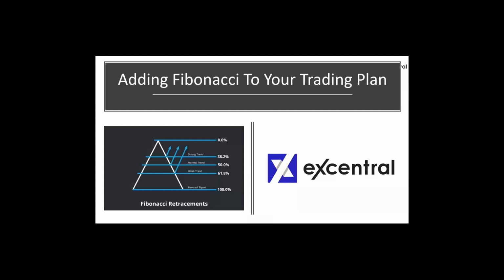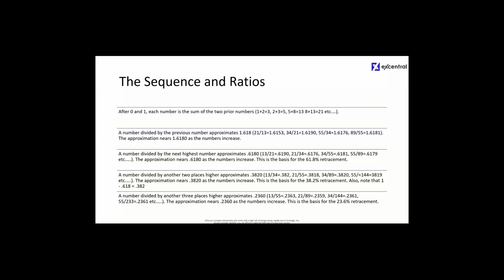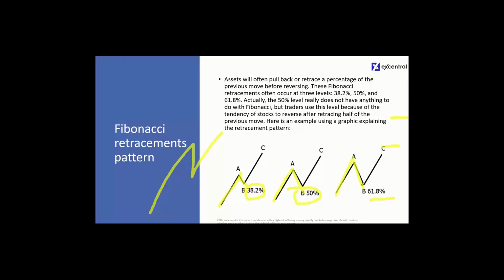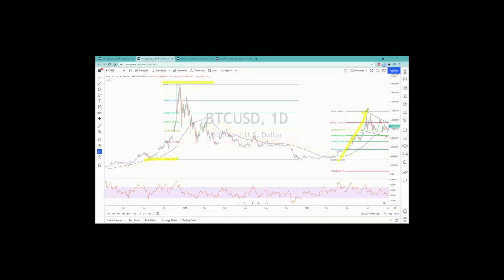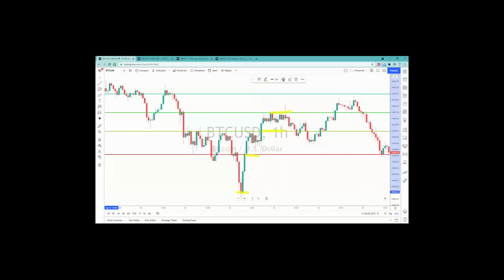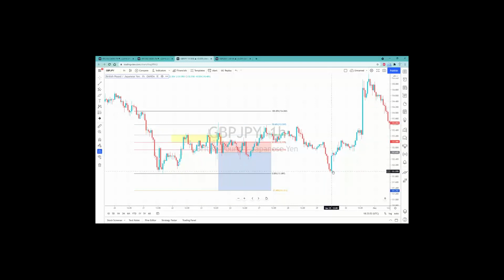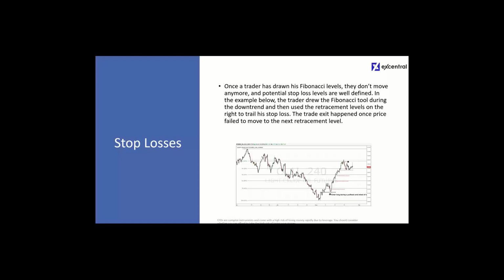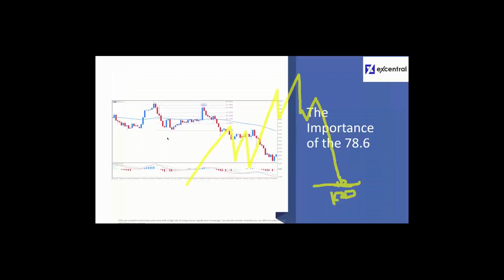Adding Fibonacci Retracement To Your Charts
Fibonacci retracements are frequently employed in trend trading strategies. Traders observe a retracement within a trend and attempt to create low-risk trades in the direction of the initial movement utilizing Fibonacci levels in this circumstance.

If your trading method generates a short-sell signal in that price range, the Fibonacci level can help confirm it. The Fibonacci levels also indicate price zones where you should be on the lookout for trading possibilities. Using a Fibonacci retracement tool is a personal choice.

Traders can use the Fibonacci retracement to establish entry points, stop-loss levels, and price goals. Particular techniques may differ depending on the setup, trading style, risk management, and overall trading strategy. Some traders like to profit from the retracement range. Buying at 61.8 percent and selling at 38.2 percent after a pullback, for example, maybe an appealing strategy during an uptrend.

Please comment and subscibe @InvestorsTradingAcademy